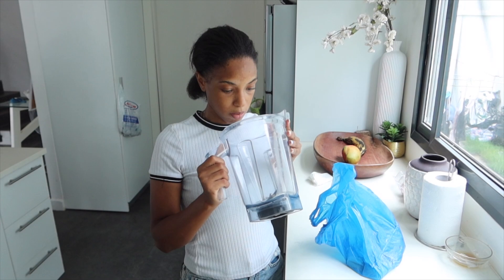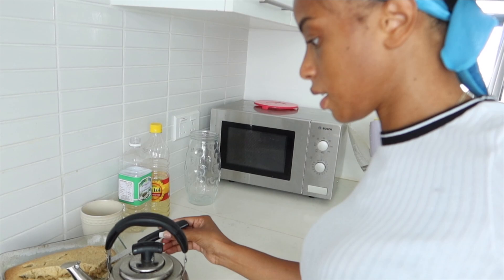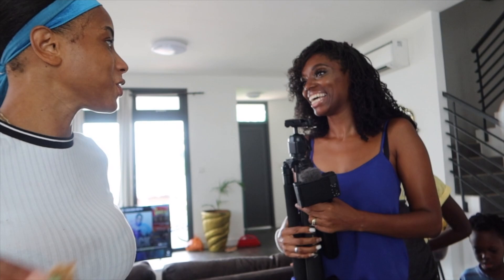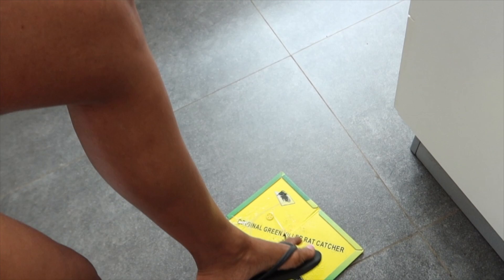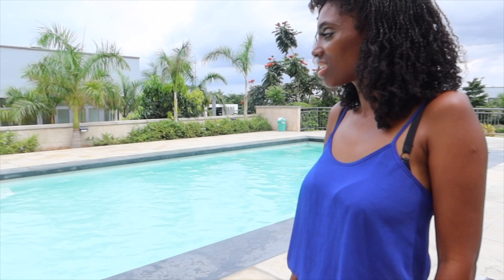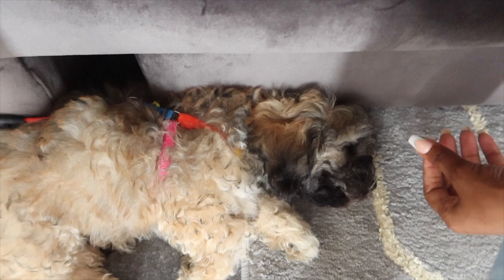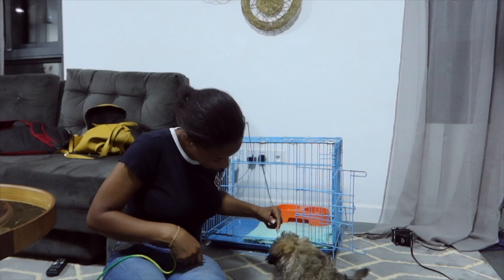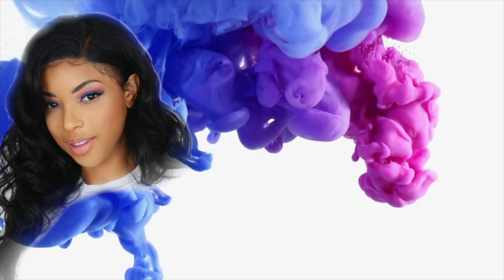PUPPY TRAINING + THE RAT TRAP! | ROCHELLE VLOGS